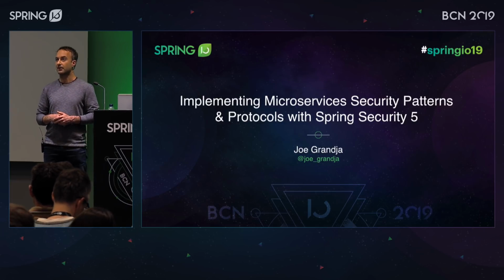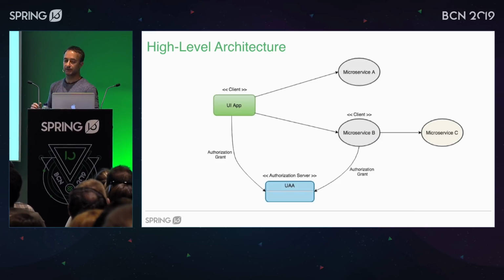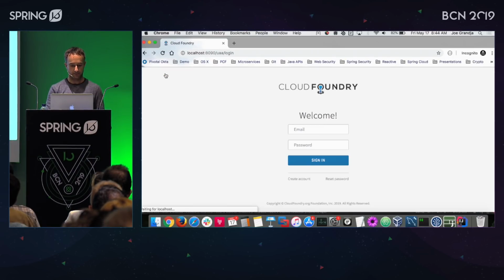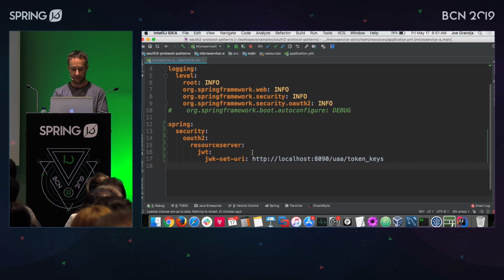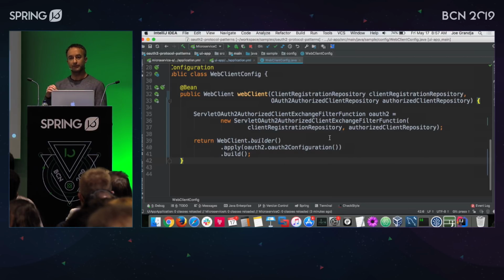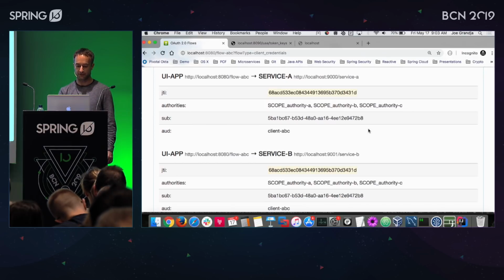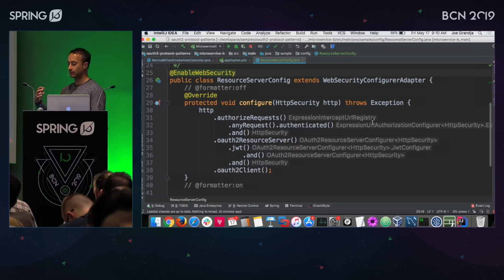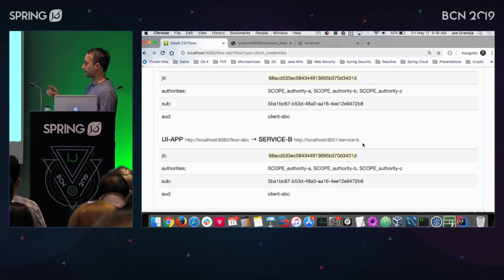Implementing Microservices Security Patterns & Protocols with Spring Security by Joe Grandja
Building secure microservices requires mastering a variety of patterns, protocols, frameworks, and technologies. This talk provides a holistic end-to-end view of how to secure microservices using industry standard protocols and Spring Security. The goal is to present how standards such as JWT, JWA, JWS, JWE, JWK, OAuth2, OpenID Connect, TLS can be combined to make writing secure microservices easy.

A high-level explanation of the security standards and protocols will be provided along with demo/code walkthroughs showing how to apply the patterns and standards using Spring Security 5. The following patterns and their implementations will be demonstrated.

- Web SSO Login
- Implementing OAuth2 resource servers
- Implementing edge service gateways
- Token Exchange in a microservice call chain
- Token Relay in a microservice call chain
- Integration with OpenID Connect / OAuth2 servers